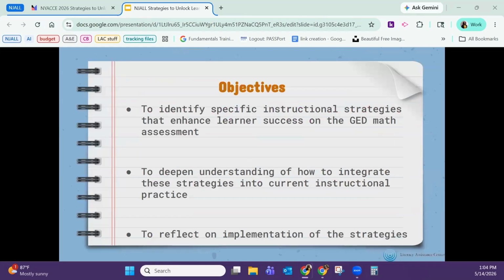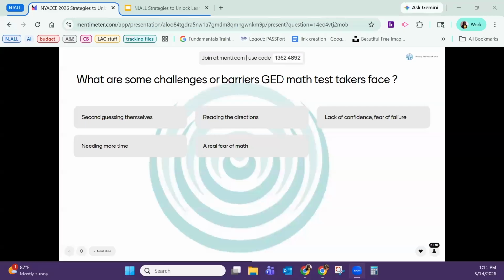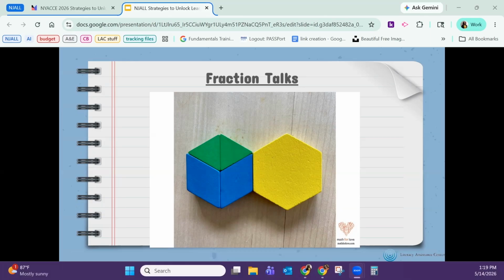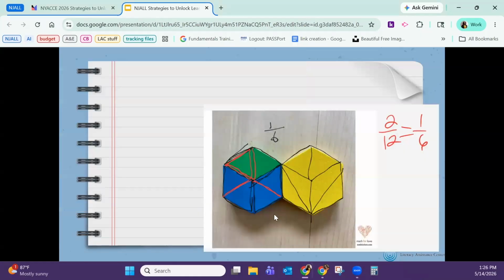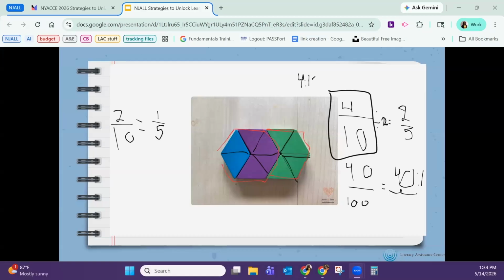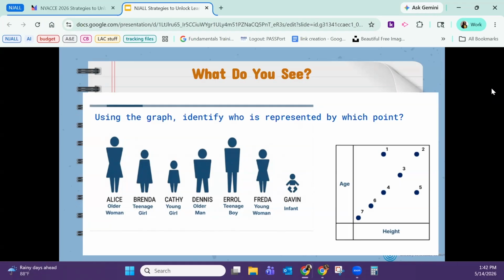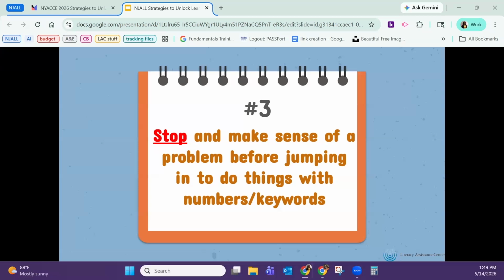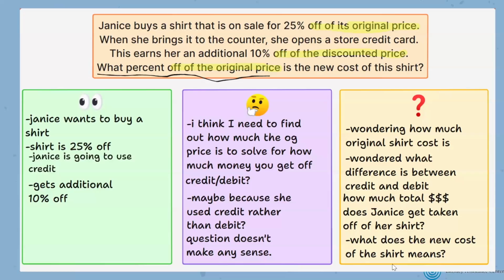NJALL 2026 Strategies to Unlock Learners' GED Math Success